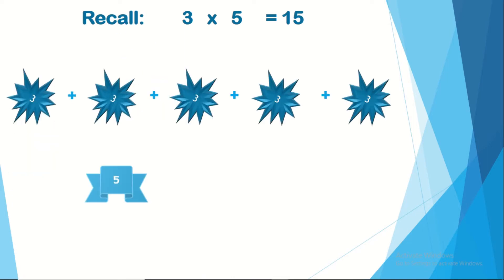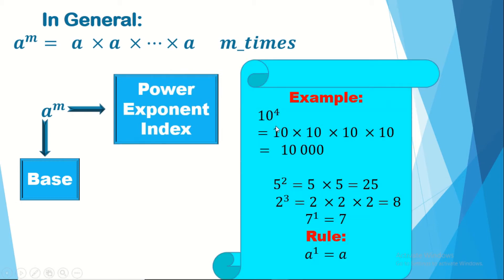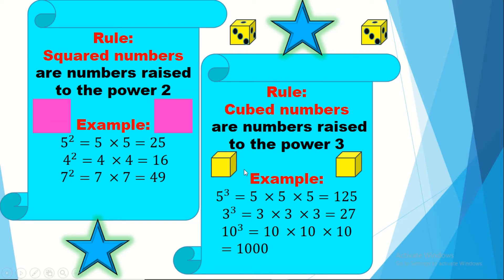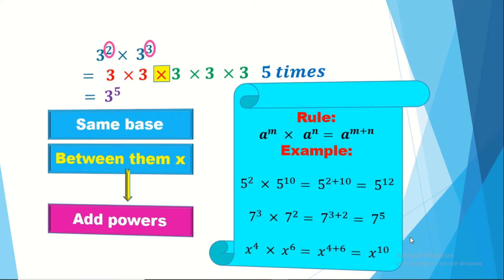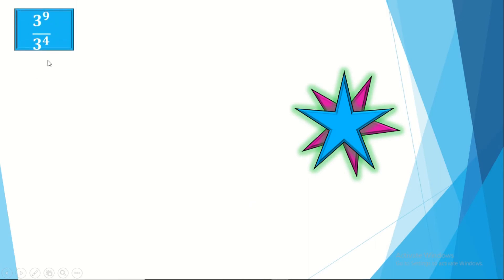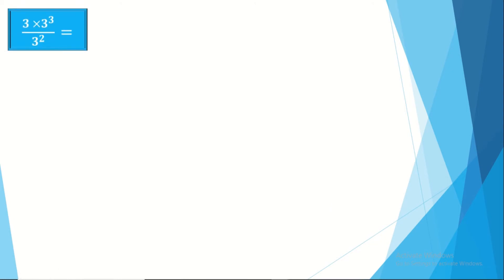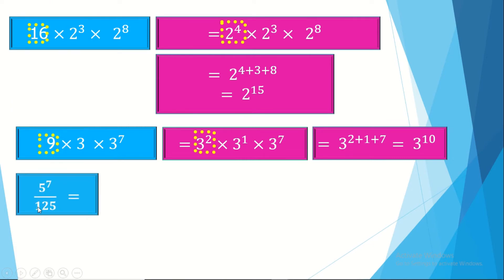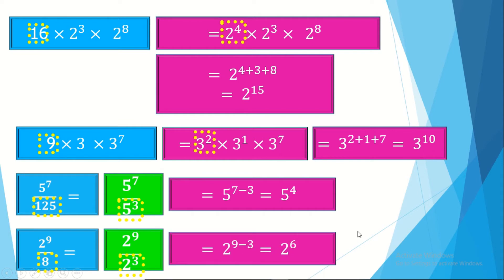Powers and Exponents math grade 7 part 1 rules with their proof and some applications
Power part 1  rules with their proof and some applications  definition of power  when to add or subtract powers  when to reverse the sign of powers
power zero   How to transform into same base
how to write as a base carrying one exponent